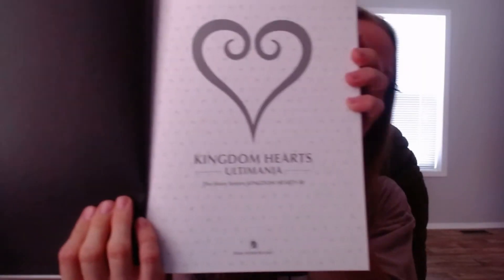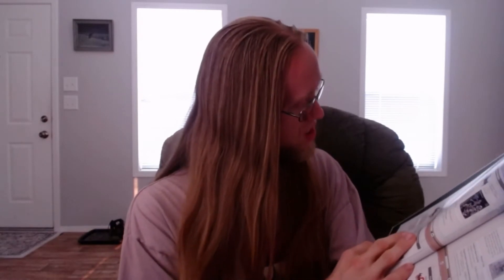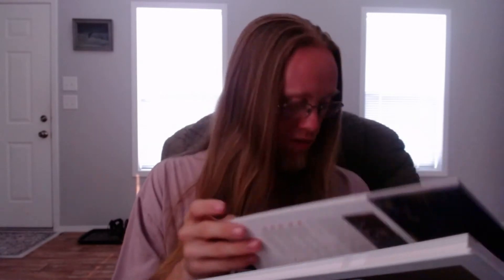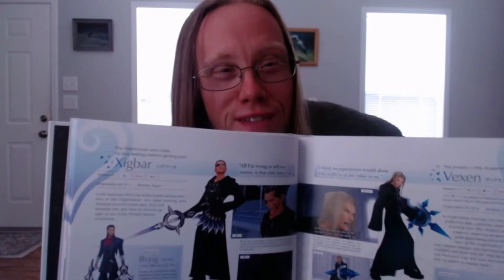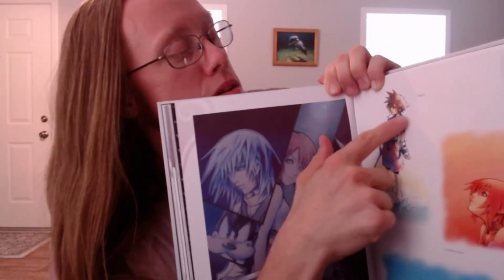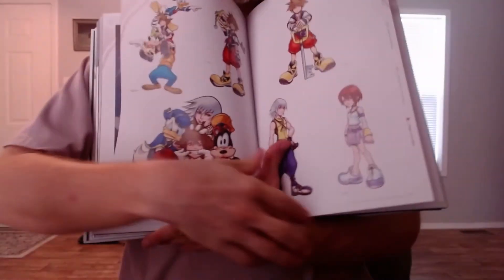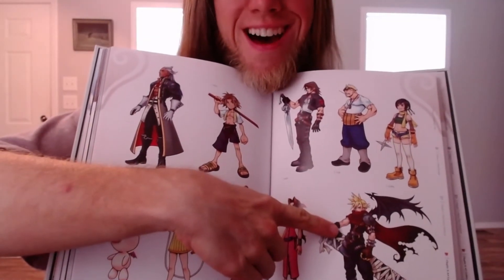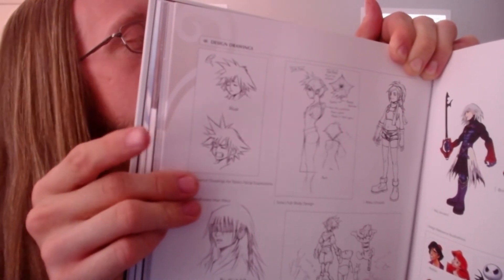1ST UNBOXING VIDEO - Kingdom Hearts Ultimania: The Story Before Kingdom Hearts III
In my first unboxing video, I open up and share some of Kingdom Hearts Ultimania: The Story Before Kingdom Hearts III!

If you'd like to see my reaction to the final story quest of Kingdom Hearts: Union Cross

Thanks for any likes and comments! I'd love to hear from anyone watching!